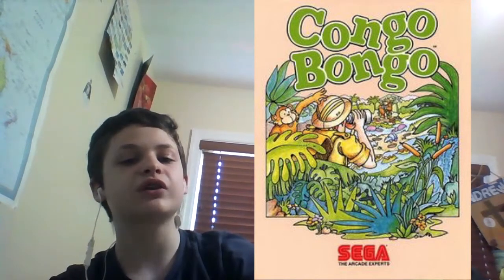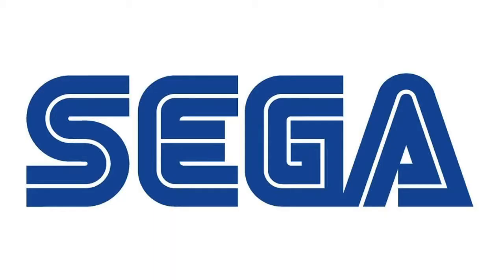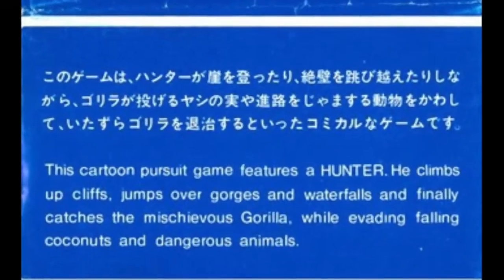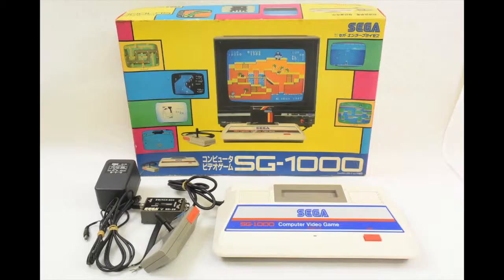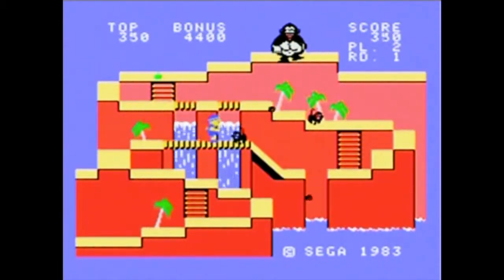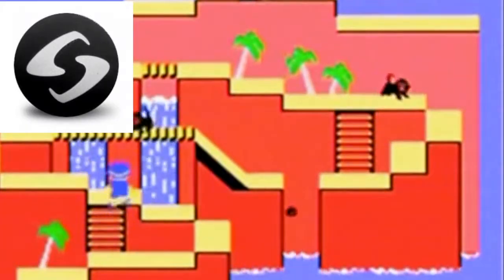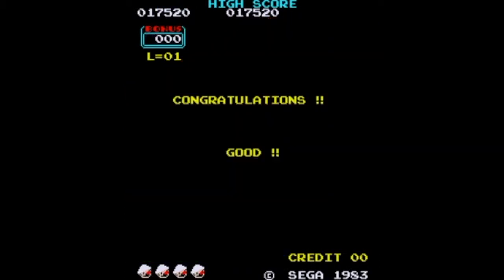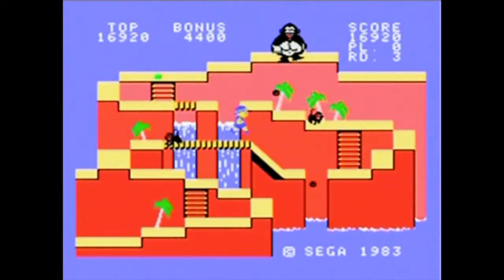Andrew Reviews - Congo Bongo (SG-1000)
Here it is! After a 3-month hiatus, Andrew Reviews returns with its first SG-1000 game review! Enjoy!